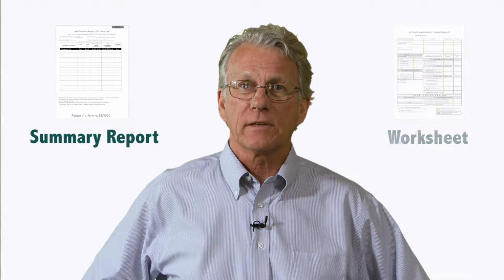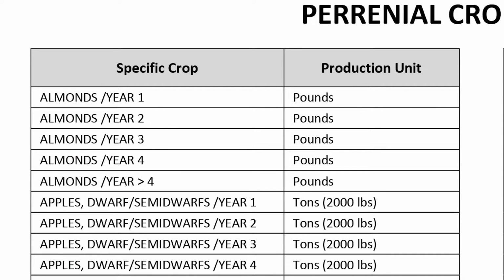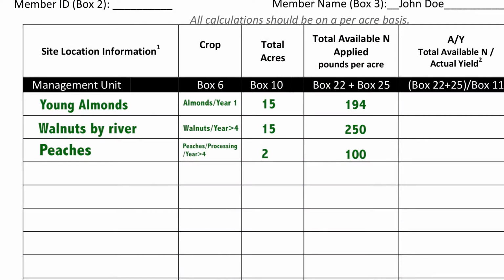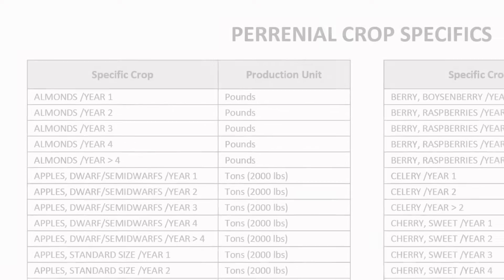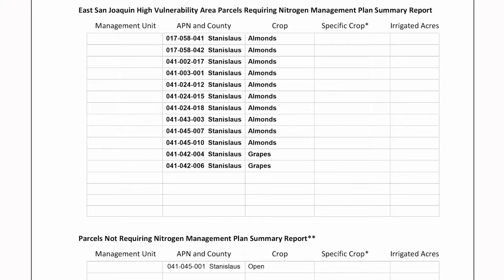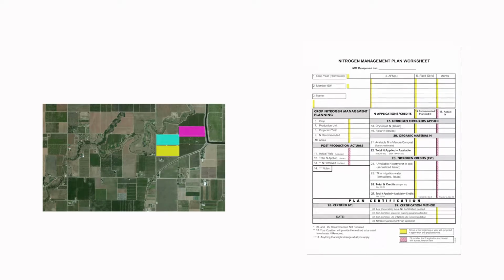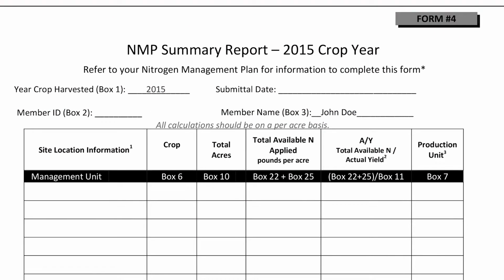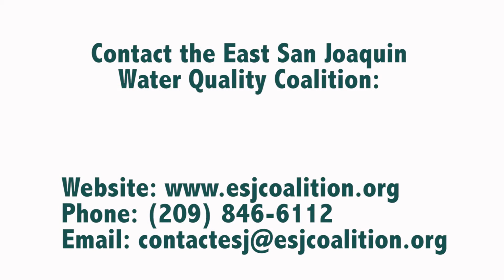NMP Summary Report Training